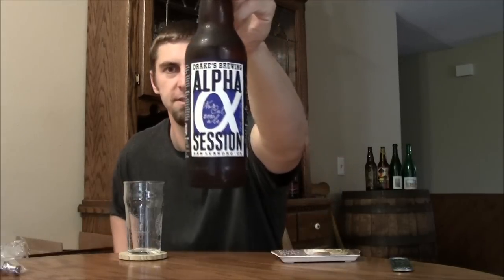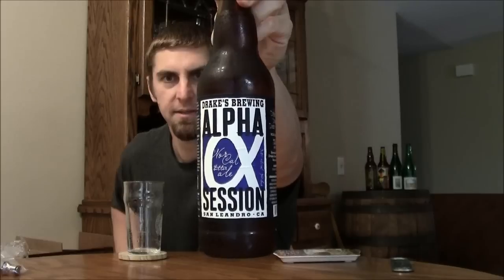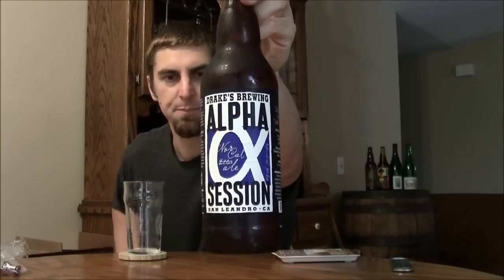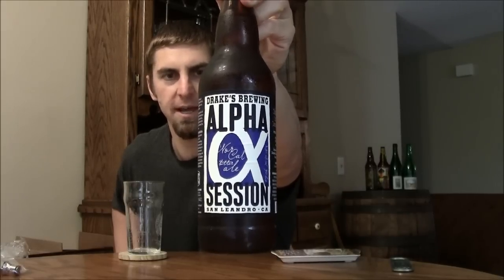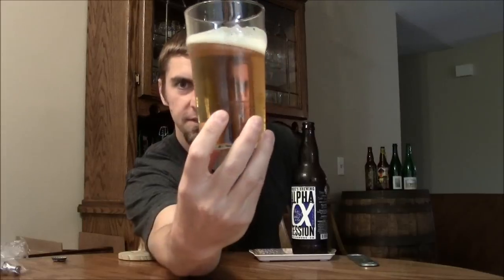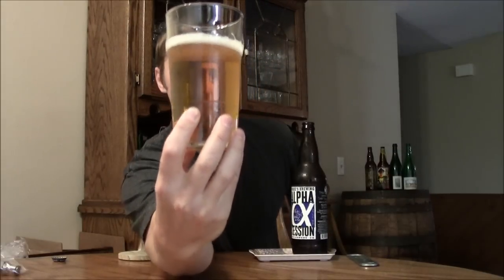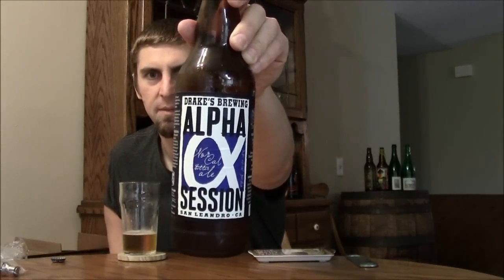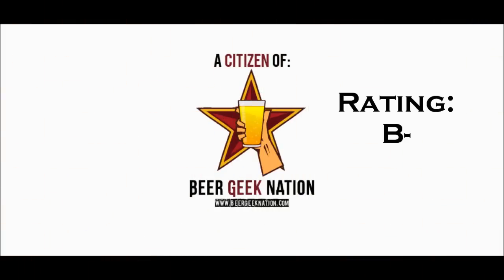Drakes Alpha Session Ale Video Beer Review | San Diego Beer Vlog EP 323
Drakes Alpha Session Ale, 3.8% ABV

"Looking for a beer with a bit lighter alcohol content? (What? Why? Just kidding! We all enjoy a great-tasting beer with less alcohol so we can drink A LOT MORE of it!) Our brewers created Alpha Session Ale with the same big flavors as an IPA, but lower alcohol content... so you can drink more of them. I'm definitely not complaining about that...
Hopped with Simcoe, Citra and CTZ."